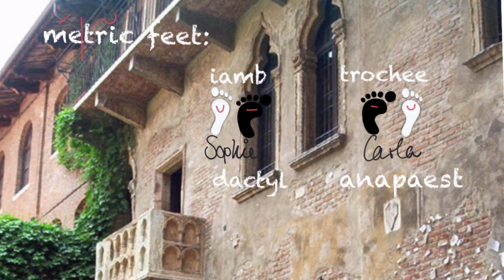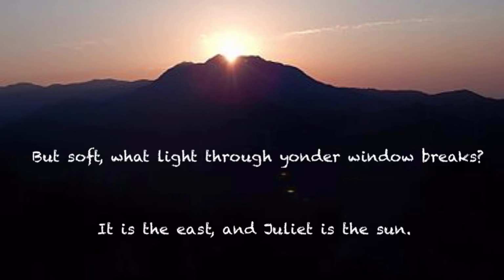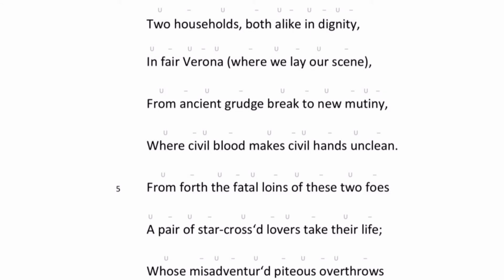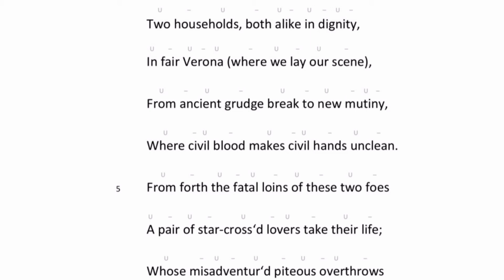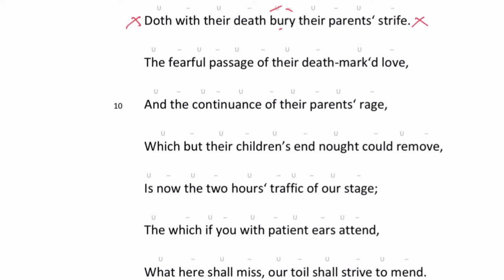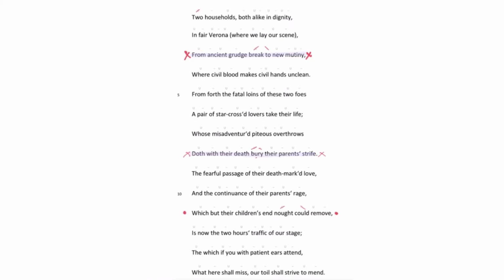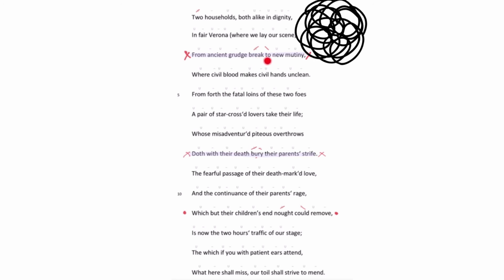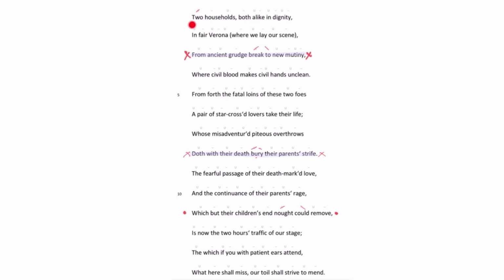Romeo and Juliet, Shakespeare, Prologue, metre, analysis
What is a metric foot? How to detect the metre? Why is it necessary to find breaks in the metre? Rhythm and metre, explanation and analysis (prologue: Romeo and Juliet).